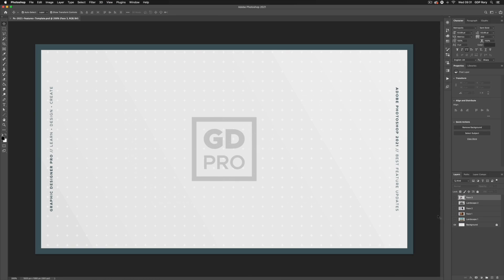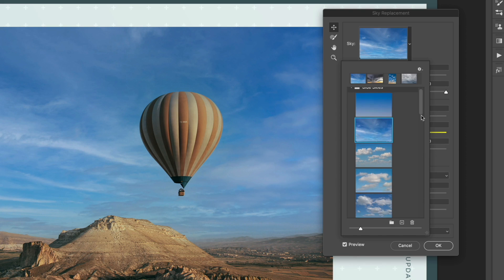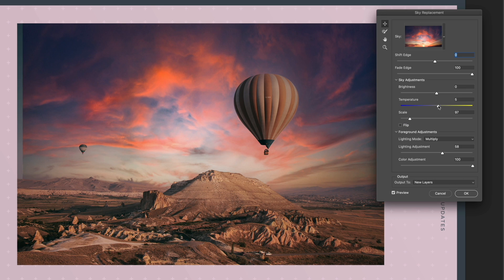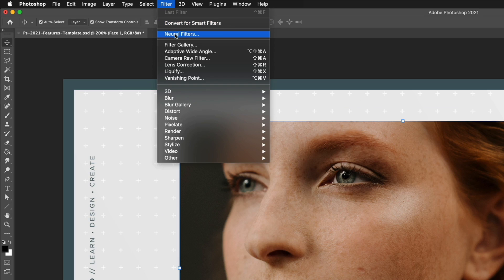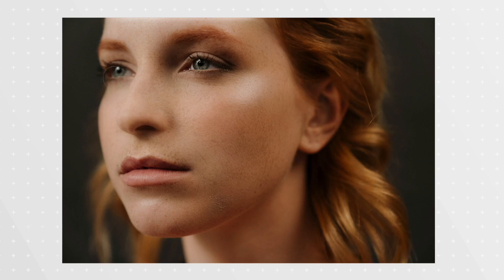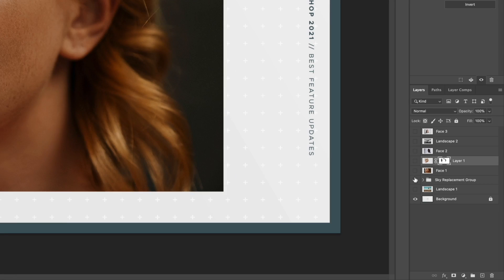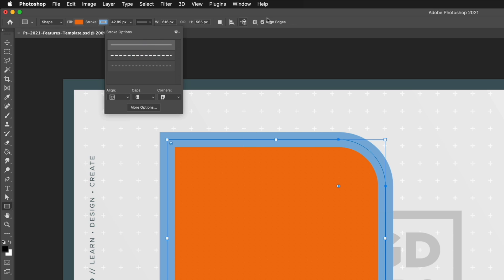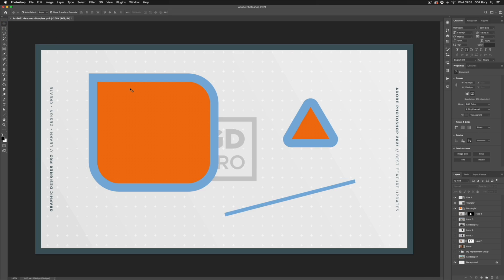Photoshop 2021 Top 5 New Features using Adobe Sensei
The new features using Adobe Sensei (an artificial intelligence (AI) tool) in Photoshop 2021 will blow your mind 🤯 Sky Replacement, neural filters, skin smoothing, smart portrait, colorize, refine hair AND MUCH MORE!

⏱ TIMESTAMPS ⏱

0:00 Photoshop 2021 Top 5 New Features Intro
0:23 Sky Replacement - Replace ANY Sky in ANY Photo
3:12 Neural Filter - Skin Smoothing
4:35 Neural Filter - Smart Portrait (Crazy Beta Feature)
7:10 Neural Filter - Colorize - Turn ANY Black & White Photo to Color in ONE CLICK!
10:02 Refine Hair (Select & Mask Feature)
11:20 Live Shape Options